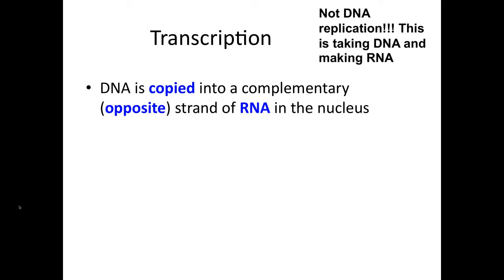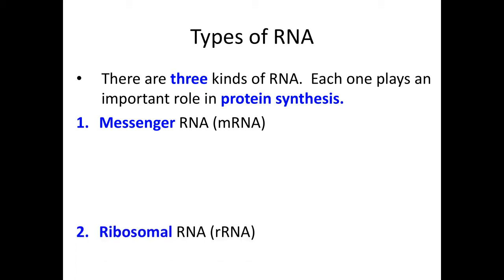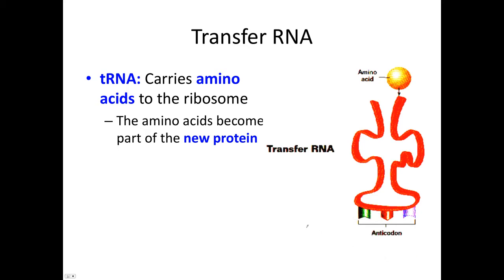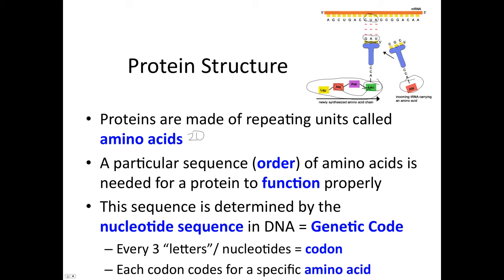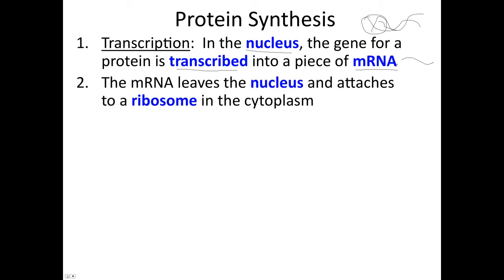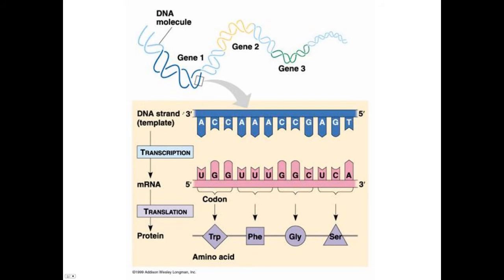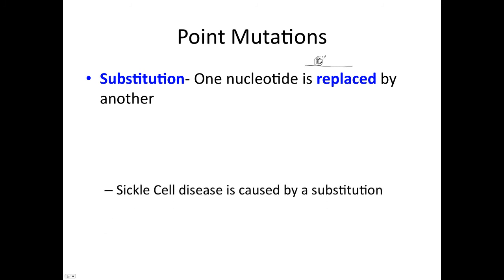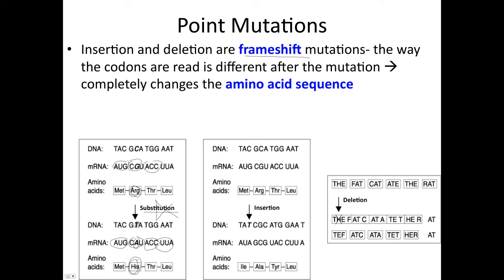podcast #12.mp4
Table of Contents:

00:00 - Human Biology
00:06 - What I should know by the end of these notes...
00:18 - Transcription
01:41 -
01:43 - Transcription
01:51 -
02:01 - Types of RNA
02:04 -
02:23 - Types of RNA
02:51 - Messenger RNA
03:20 - Ribosomal RNA
04:15 - Transfer RNA
05:17 - Protein Structure
07:24 - Chromosome Structure
08:35 - Protein Synthesis
09:58 - Translation
11:15 -
11:36 - Mutation
12:16 - Point Mutations
13:17 - Point Mutations
14:27 - Point Mutations